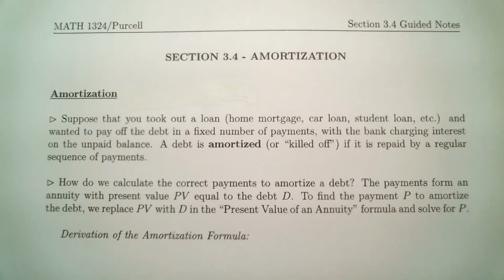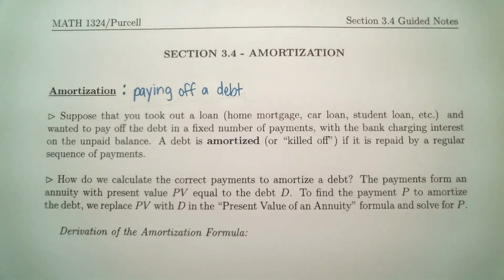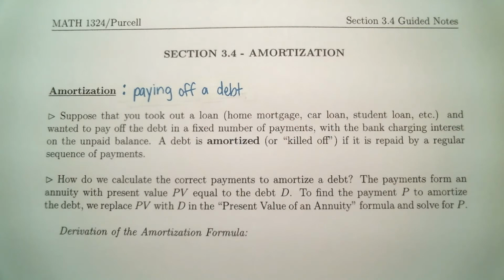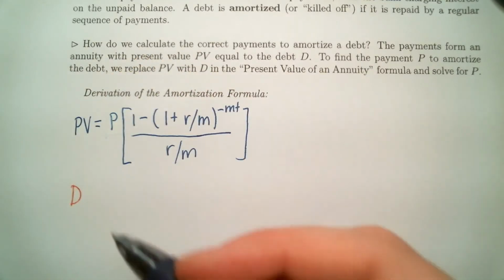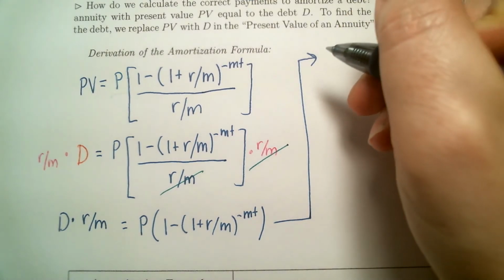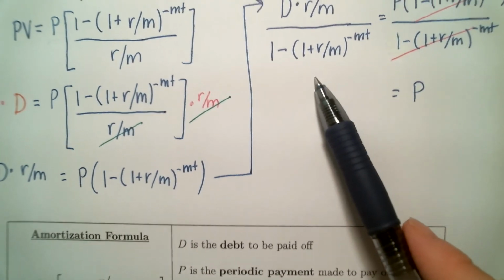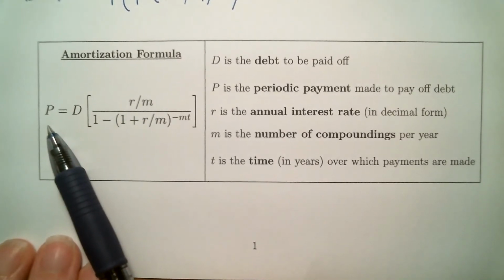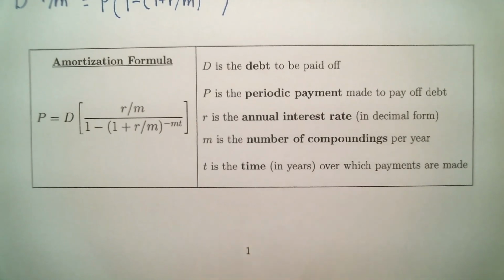3.4 Amort Derivation of Amortization Formula (1324)